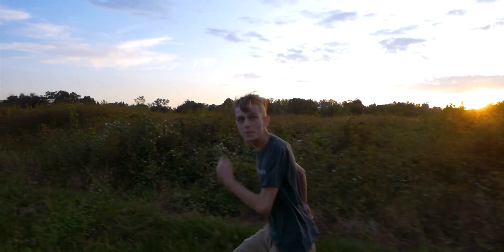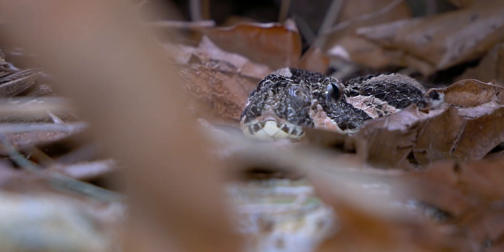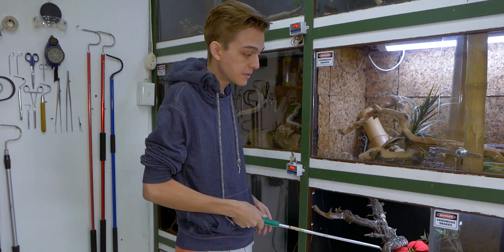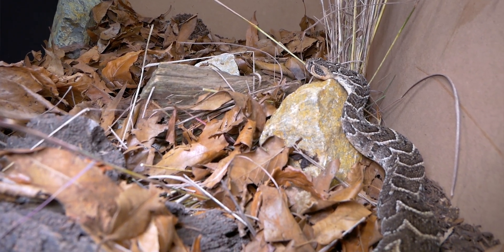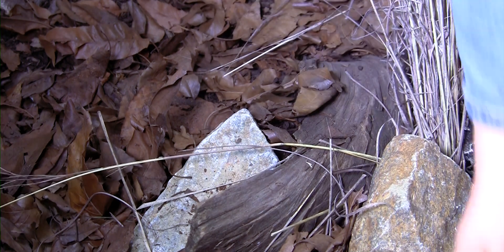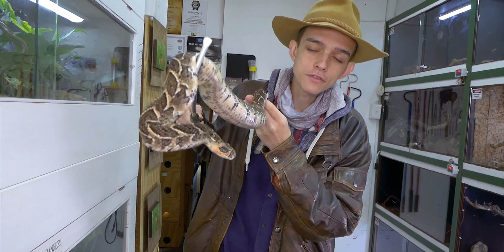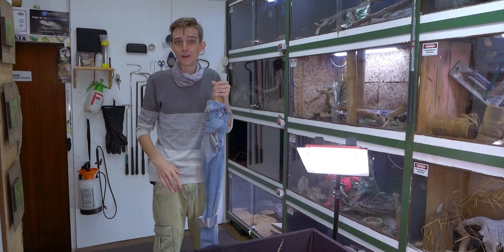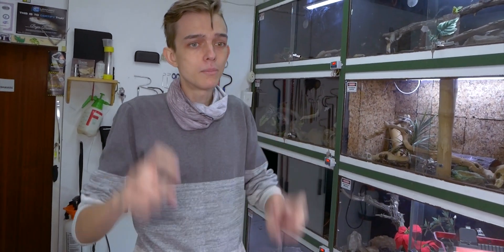Can You Survive Standing On A Snake?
Linked below are the studies mentioned

A big thank you to Prof Graham Alexander for his insight.
Thank you to Xavier Glaudas for providing the trail cam footage.

Check out the behind the scenes while supporting the care of our animals Thank YOU so much for Considering it!

Facebook (Nobody Likes FaceBook lol)